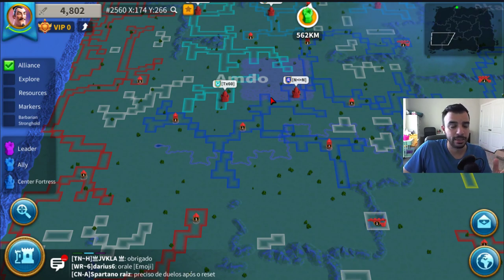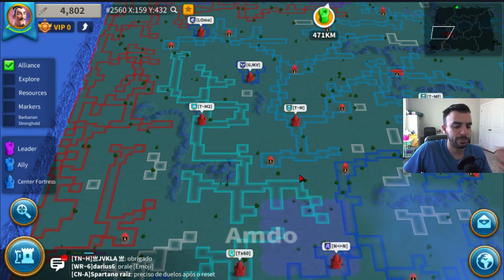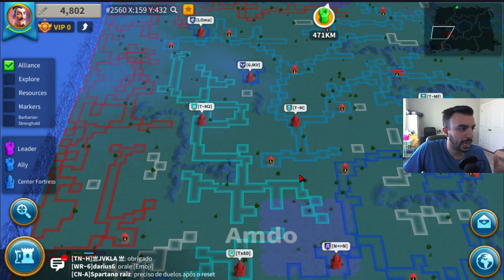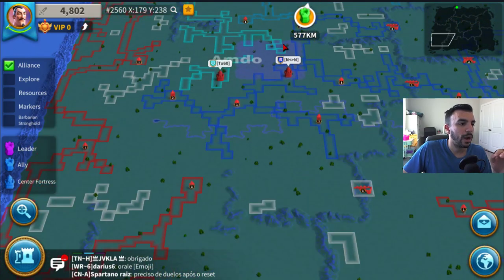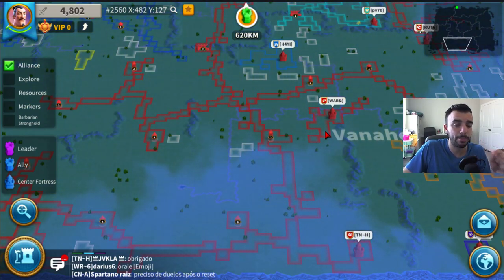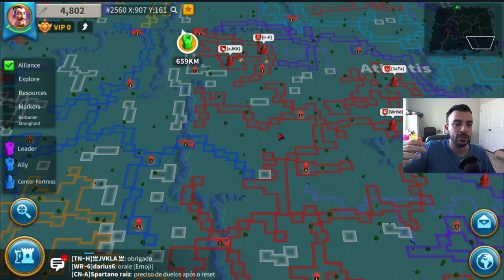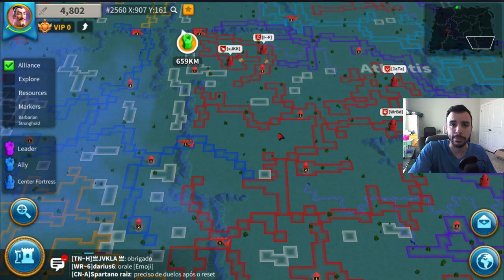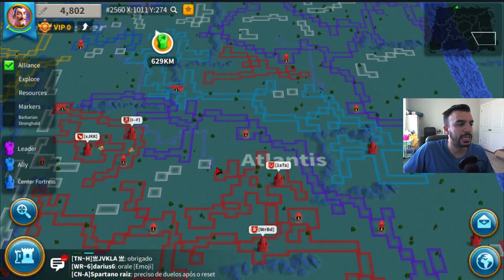Rise of Kingdoms | How to Have the Highest Player Activity & Retention in your Kingdom from Zone 1!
Welcome back RoK Fam :) In today's video, we talk about the importance of preserving Zone 1, and how it sets the foundation for what your kingdom will eventually develop in to with high or low activity.